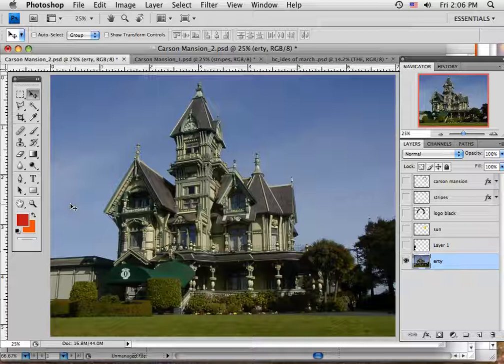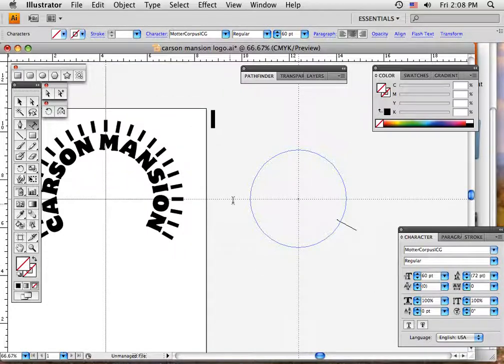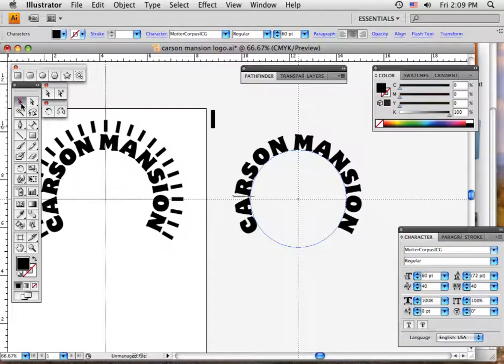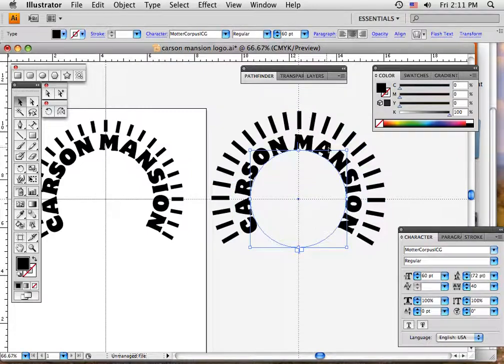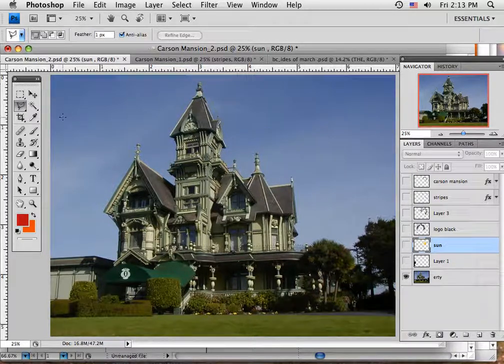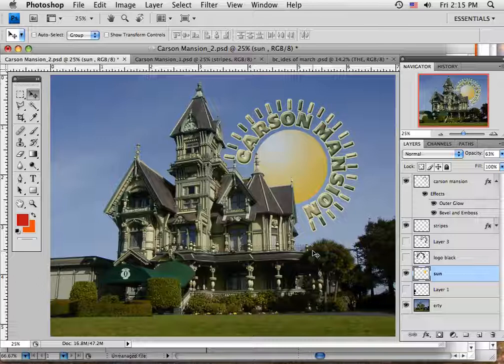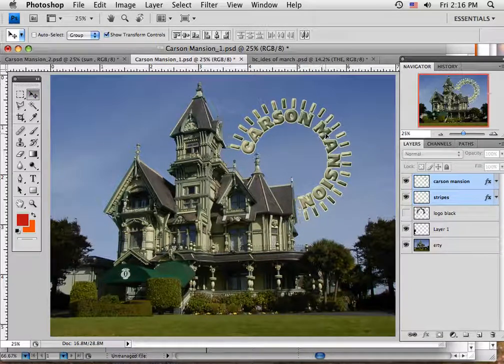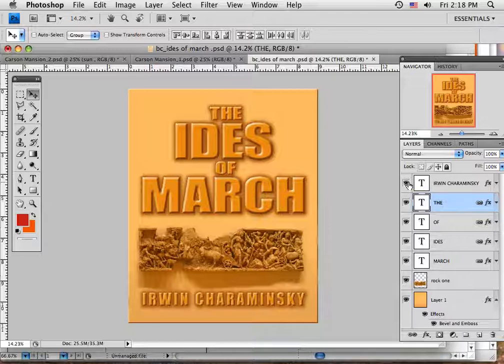Week 9 Typographic Design - 1 carson mansion